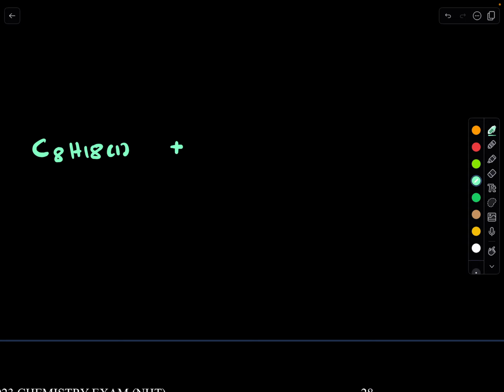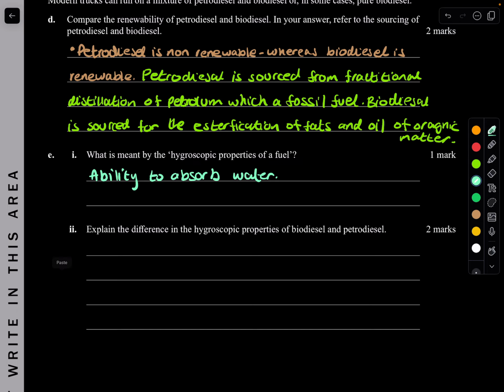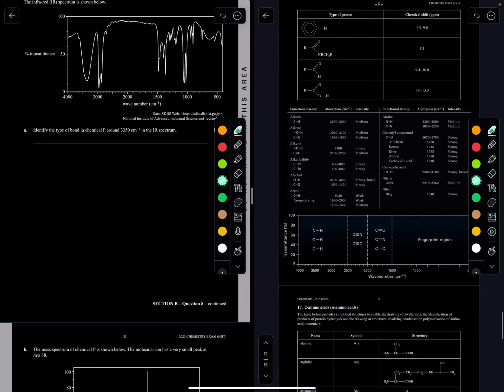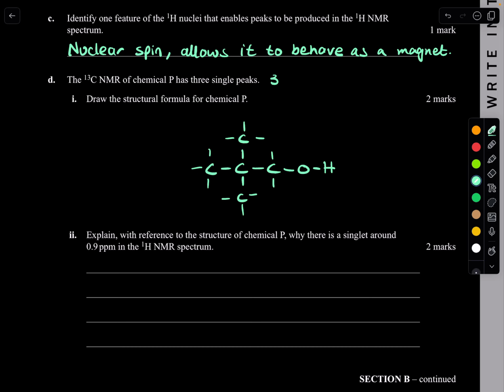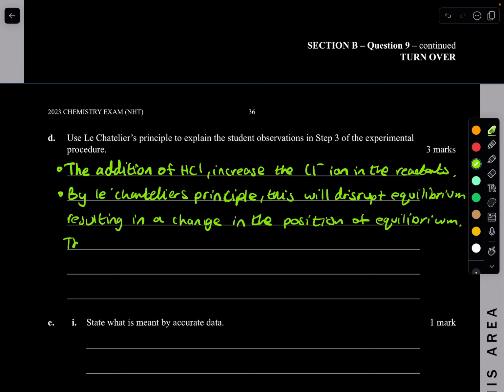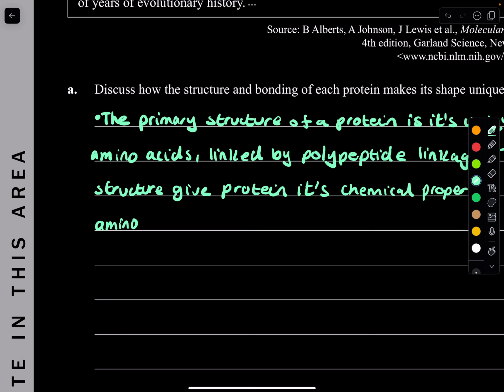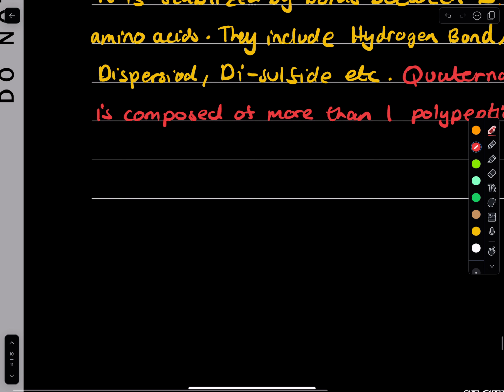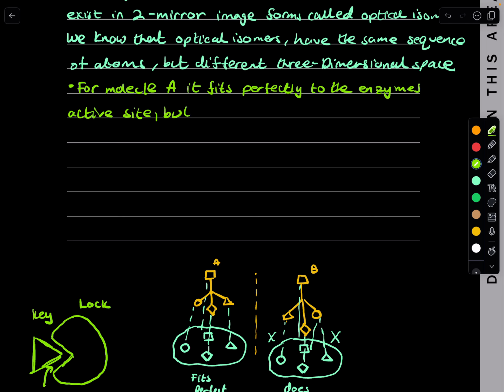2023 VCE NHT Chemistry Exam Short Answer Part 2 (Q6-10) Suggested Solutions